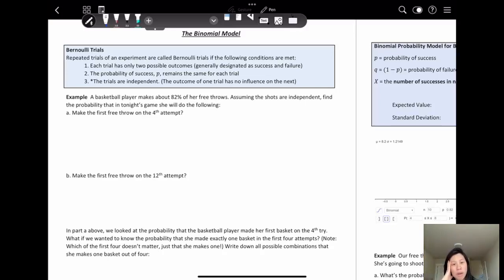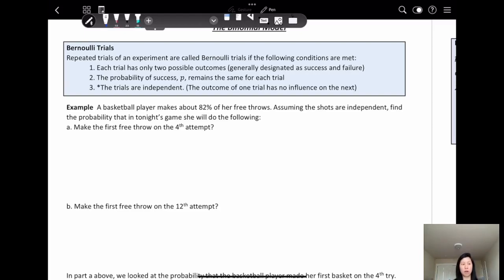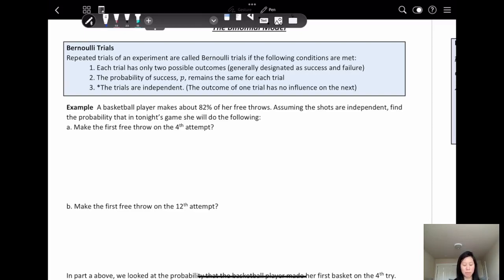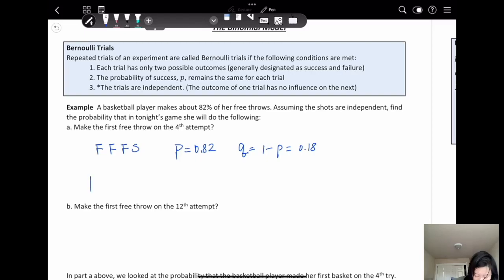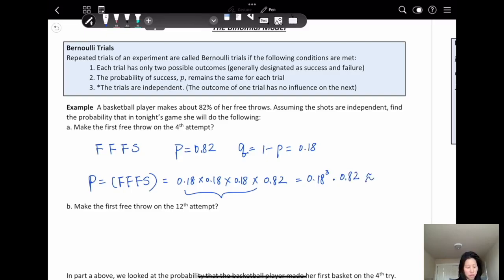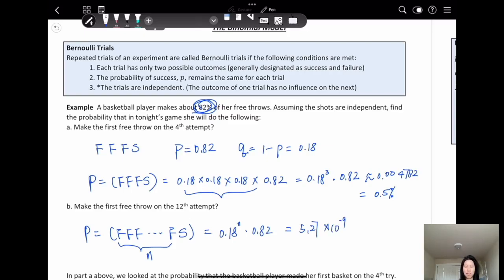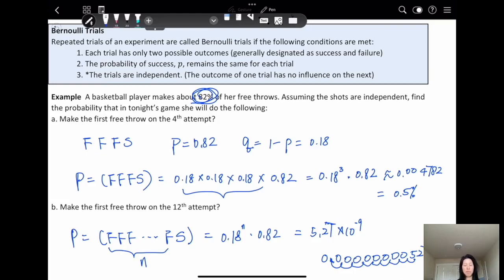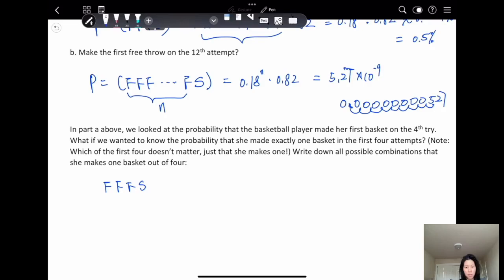MATH 146 Statistics 4.3 Binomial Model